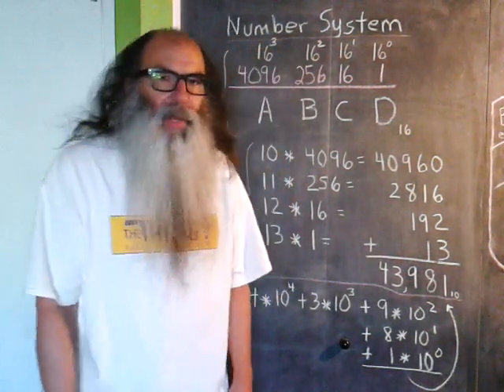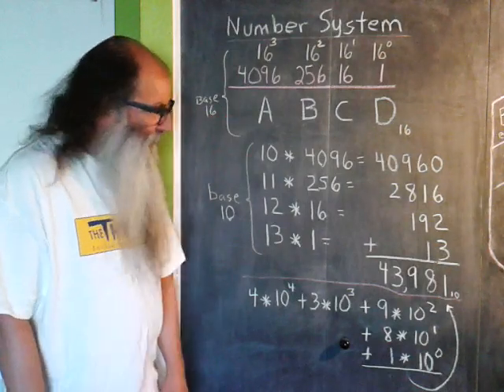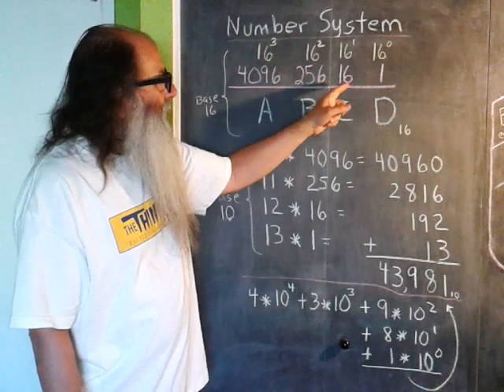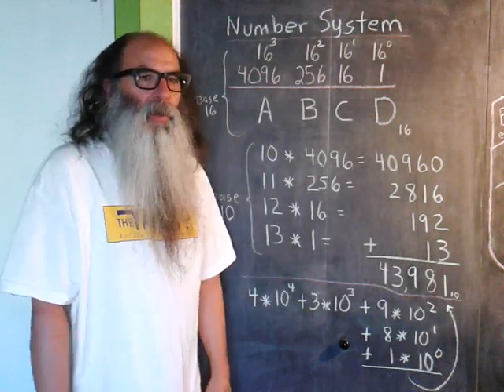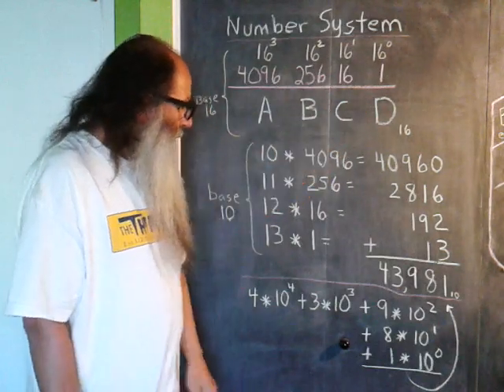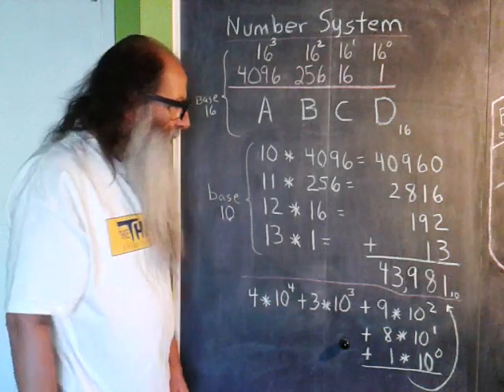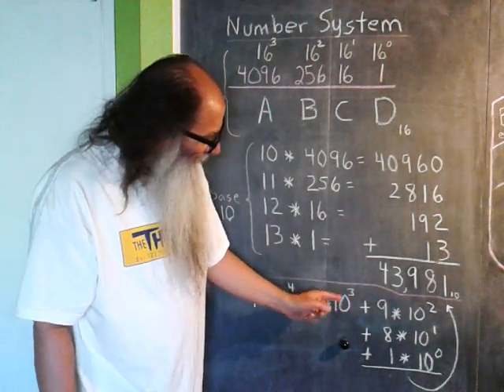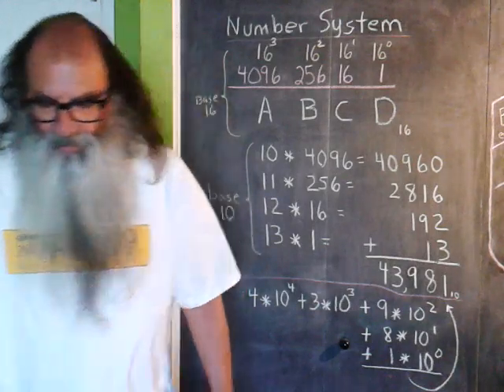MathBabbler: ABCD Base-16 is 43,981 Base-10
ABCD in hexadecimal is 43,981 in decimal and this bit helps explain why.